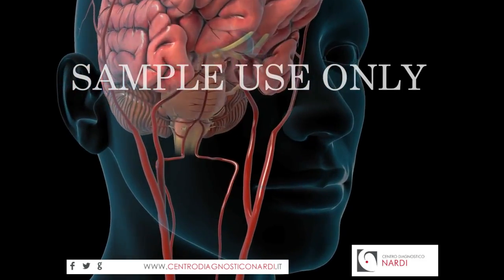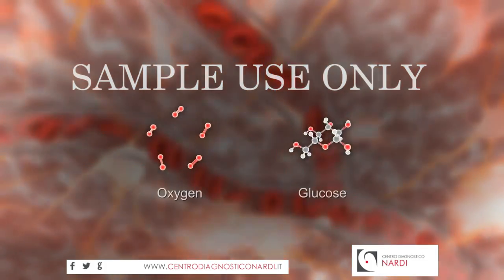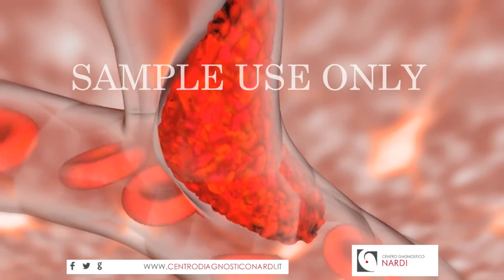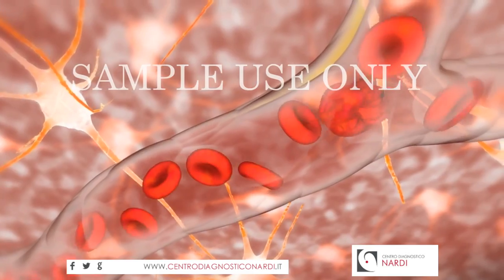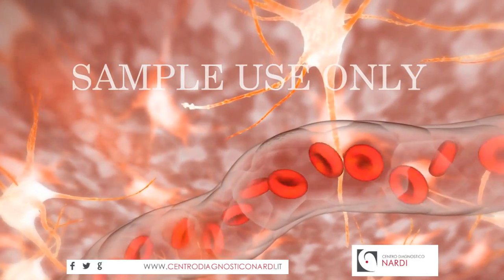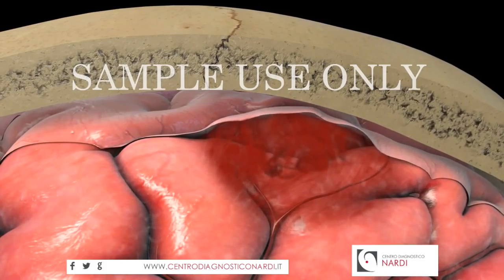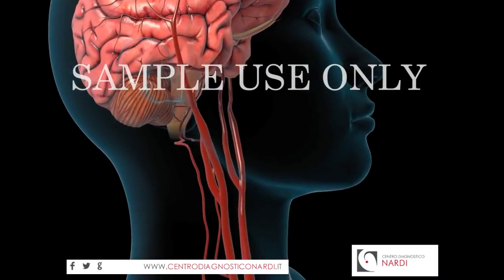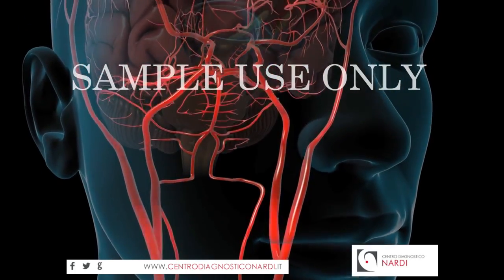Cosa accade nell'ictus parte II